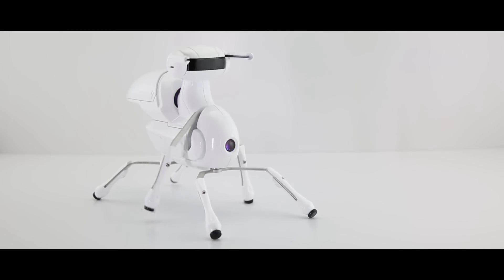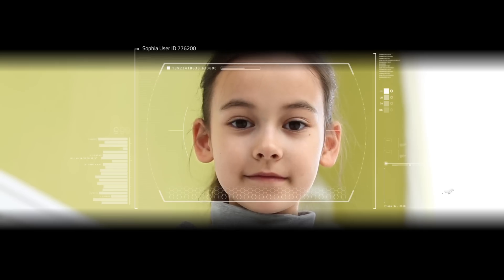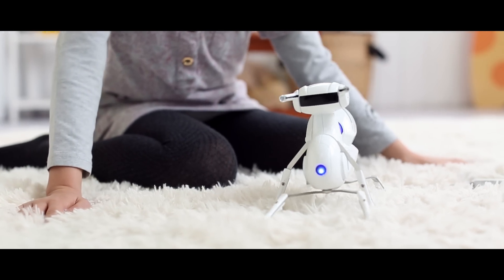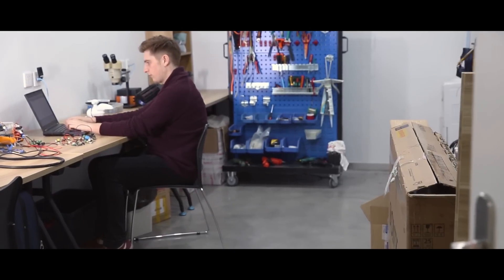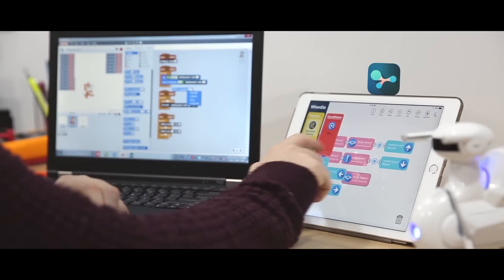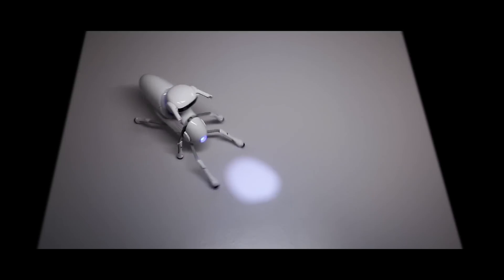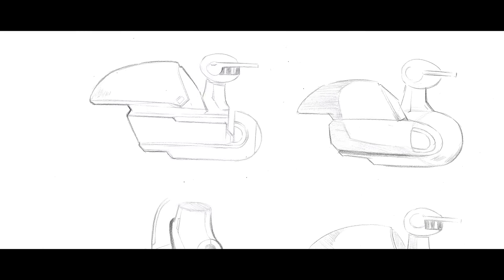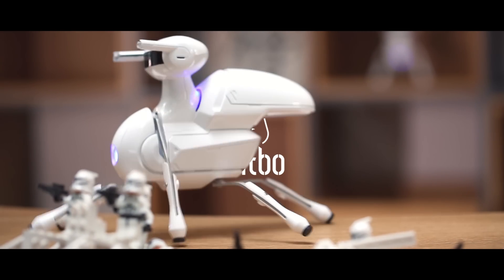Antbo: An Insect Robot Anyone Can Build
Meet the World's First Insect Robot Designed for Anyone to Build and Learn!

Antbo is affordable, easy to assemble and fun to explore. It is designed for anyone to quickly start building a robot, to learn coding and to create his/her very unique robot companion.